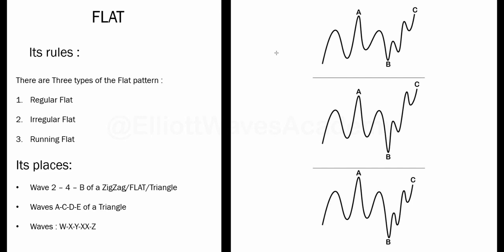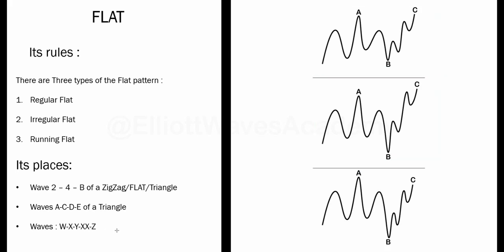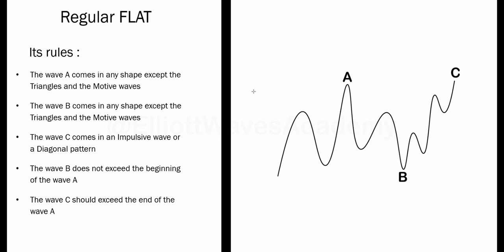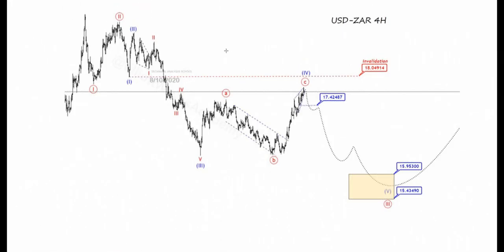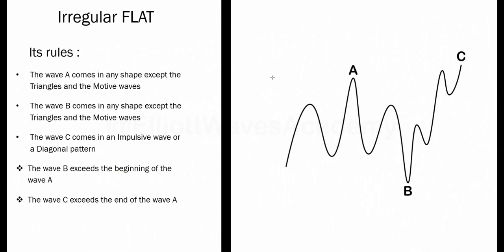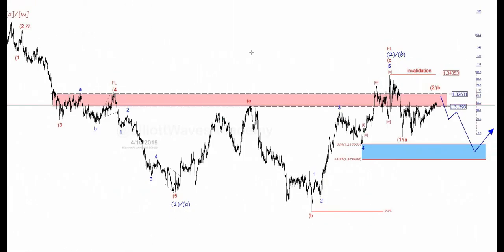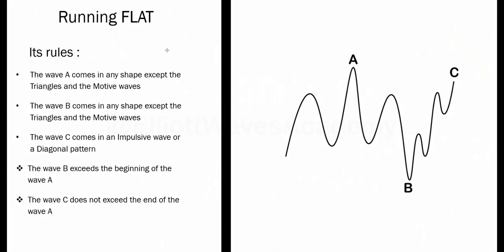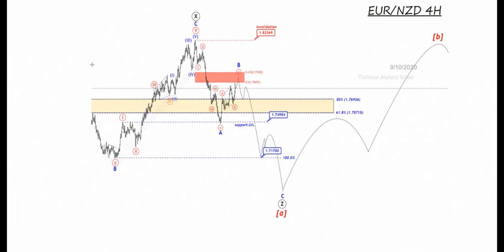Lesson 5 : the Flat patterns ( Free Course of Elliott waves ) 📚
🟡 Flat rules :

There are Three types of the Flat pattern :

1- Regular Flat
2- Irregular Flat
3- Running Flat

Its places :

➡️ Wave 2 – 4 – B of a ZigZag/FLAT/Triangle
➡️ Waves A-C-D-E of a Triangle
➡️ Waves : W-X-Y-XX-Z

1- Regular FLAT rules :

➡️  wave A comes in any shape except the Triangles and the Motive waves
➡️  wave B comes in any shape except the Triangles and the Motive waves
➡️  wave C comes in an Impulsive wave or a Diagonal pattern

 wave B does not exceed the beginning of the wave A
 wave C should exceed the end of the wave A

2- Running FLAT rules :

" The rules of its subwaves are like the Regular Flat "

- The wave B exceeds the beginning of the wave A
- The wave C does not exceed the end of the wave A

- The wave C exceeds the end of the wave A

The impulsive wave , impulsive wave , impulsive waves
The Motive wave , Motive wave , Motive waves
The Diagonal wave , Diagonal wave , Diagonal waves
The leading Diagonal , leading Diagonal , Diagonal pattern
The Ending Diagonal , Ending diagonal
The zigzag , zigzag , zigzag waves , zigzag pattern , zigzag patterns
The double zigzag , double zigzag , double zigzag pattern , double zigzag patterns
The Triple zigzag , Triple zigzag , Triple zigzag pattern , Triple zigzag patterns
The Flat , Flat , Flat pattern , Flat patterns , Irregular Flat , Running Fla
The double Flat , Double Flat , Double Flat pattern , Double Flat patterns
The Triple Flat , Triple Flat , Triple Flat pattern , Triple Flat patterns
The Triangle , Triangle , Triangle pattern , Triangle patterns
The Irregular Triangle , Irregular Triangle , Irregular Triangle pattern
The Expanded Triangle , Expanded Triangle , Expanded Triangle pattern
The contracting Triangle , contracting Triangle , contracting Triangle pattern
The complex pattern , complex pattern , complex patterns
Double three , Triple Three , Double three pattern , Triple Three pattern
Price channel , Price channel patterns , How to use price channels , Fibonacci ratios , principle of Equality , principle of Depth , Key levels , Key level , Elliott wave Analysis